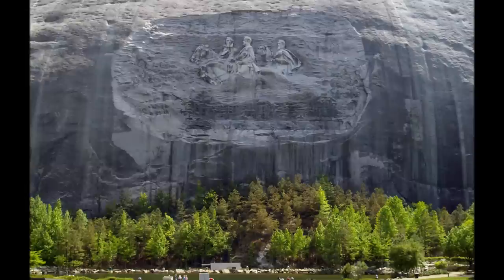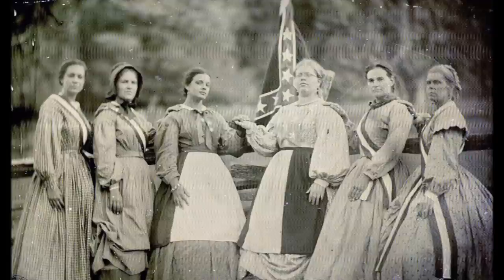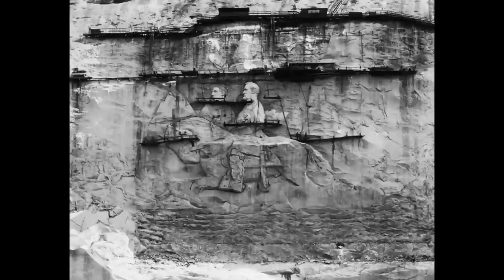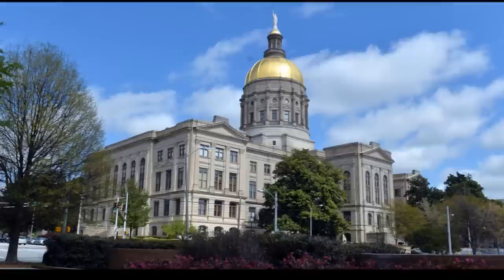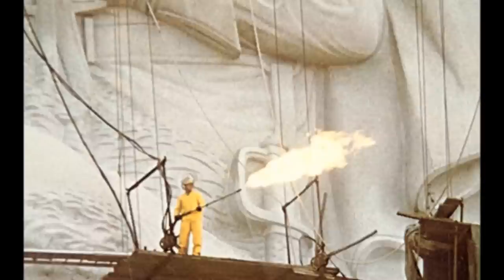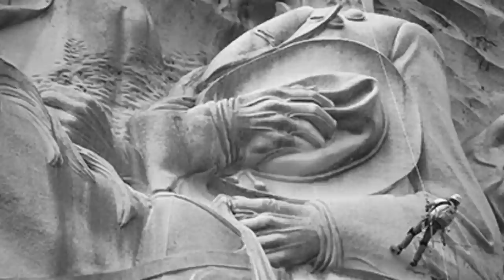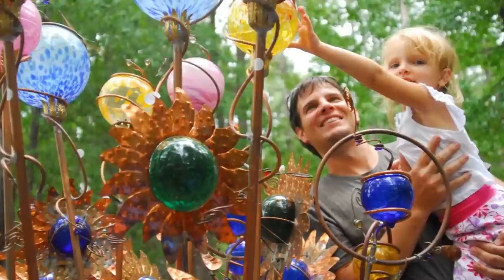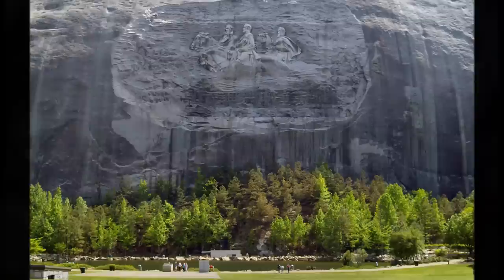Stone Mountain Park Confederate Memorial Carving